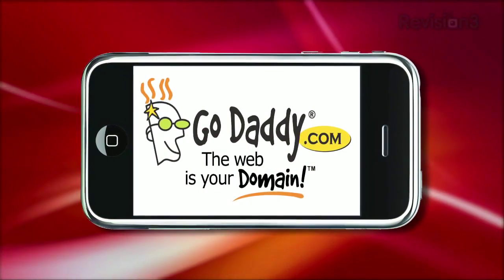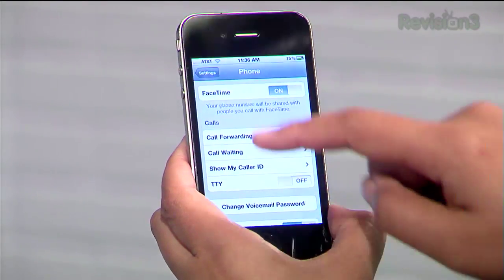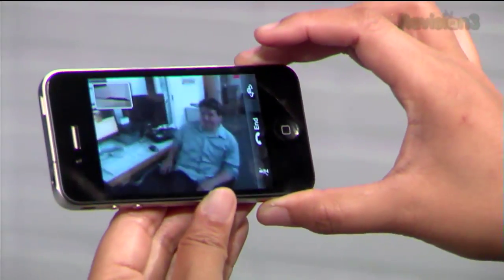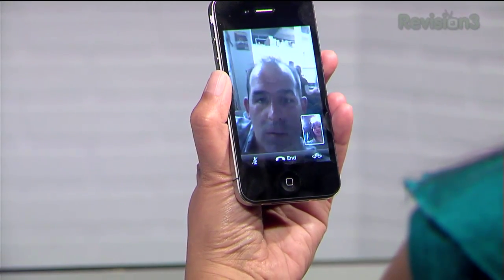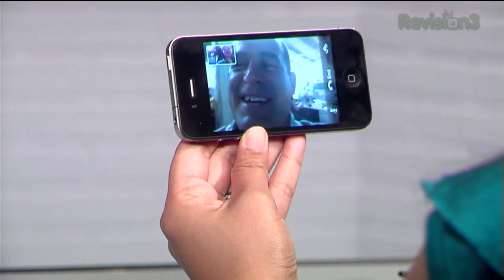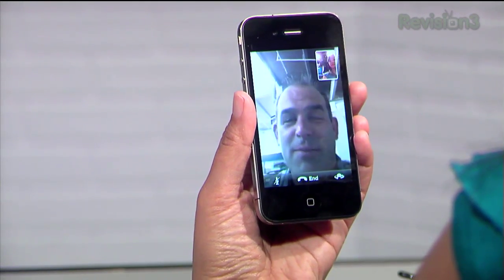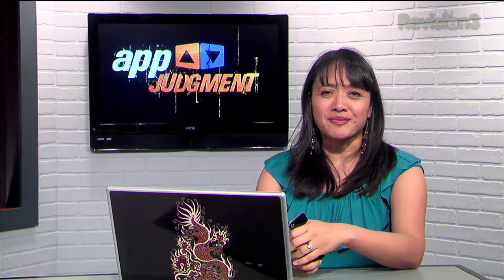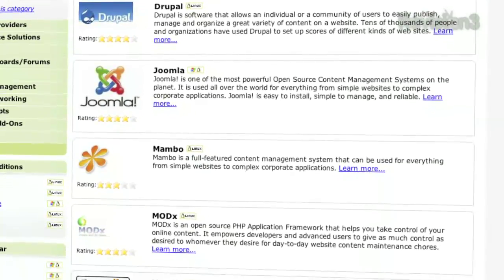EASY Video Calling on iPhone 4 - FaceTime Full Demo and Walkthrough - AppJudgment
We take a quick look at FaceTime for iPhone 4.